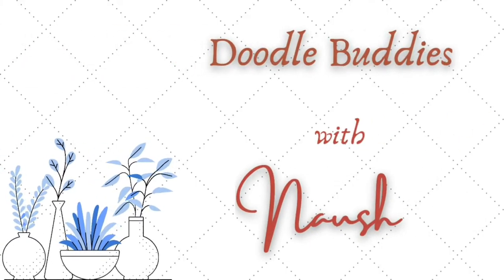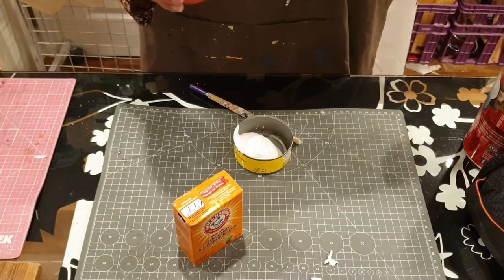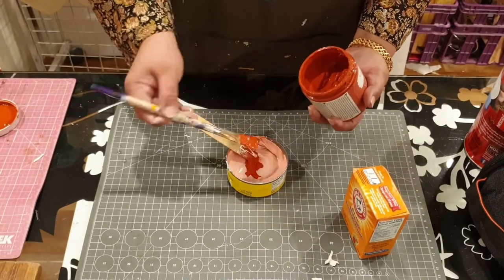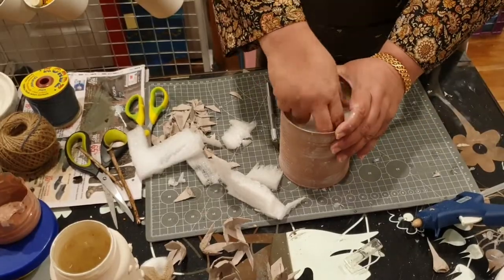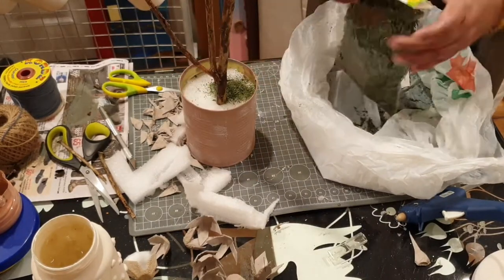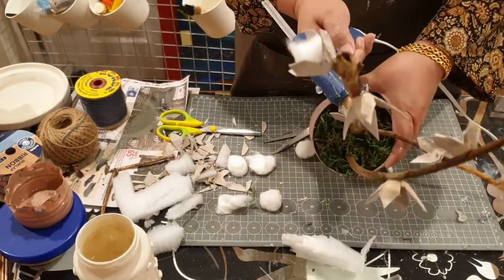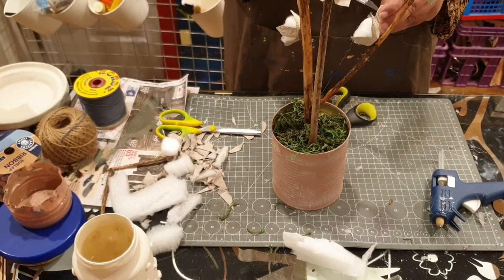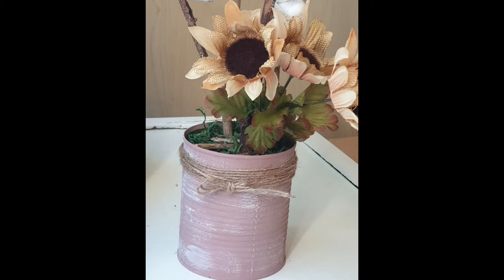Farmhouse decor/ faux cotton branches/DIY terracotta textured vase/ DIY Dollar Tree fall home decor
I have recycled a chickpeas can, egg cartons, branches from my backyard and foam from packaging to design this gorgeous flower vase with faux cotton flowers.
Items used from Dollar Tree include - Yellow flowers, cotton balls, twine and green moss.
I love the color of the vase. Find out how i managed to attain the results in the tutorial above.

* I share scores of other home decor ideas on my website -

And if you like to create or design crafts, then we'd love to see you at the Meraki Link Party from Monday thru till Thursday.